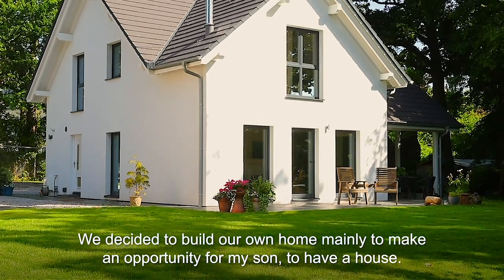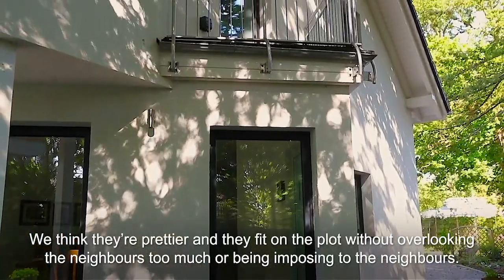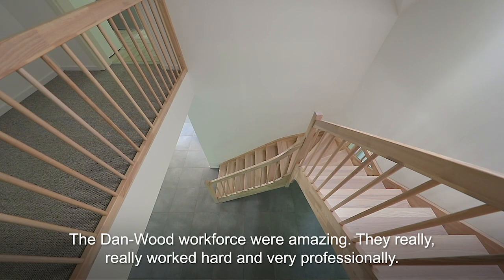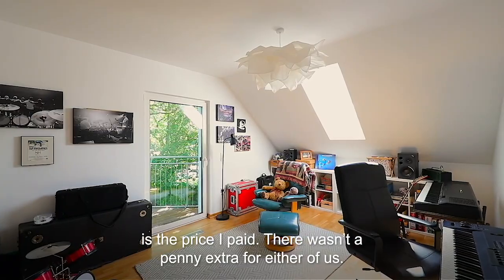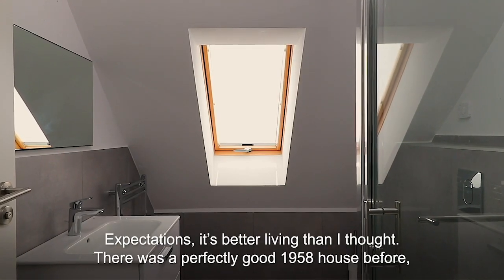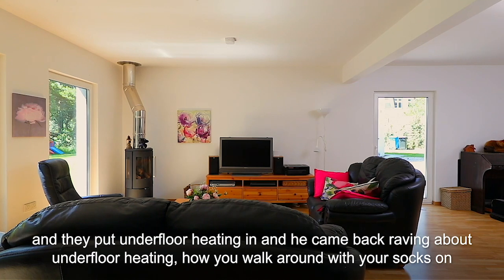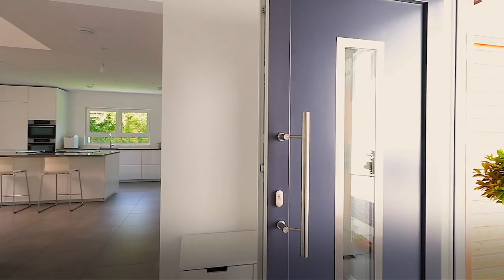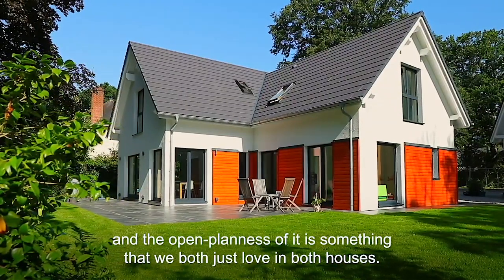Point 183E and 206E